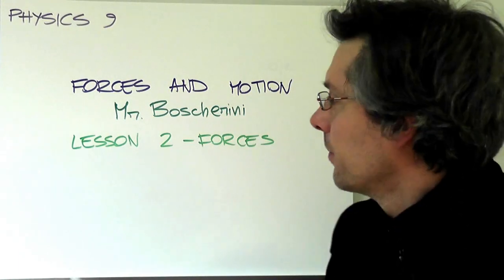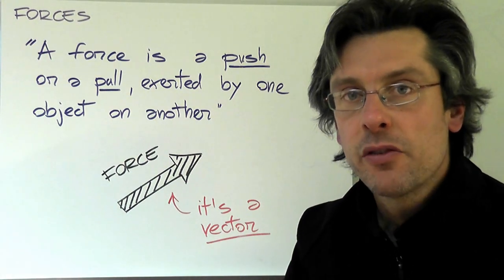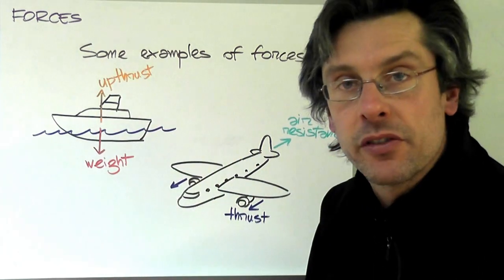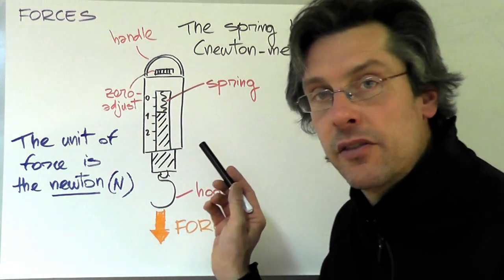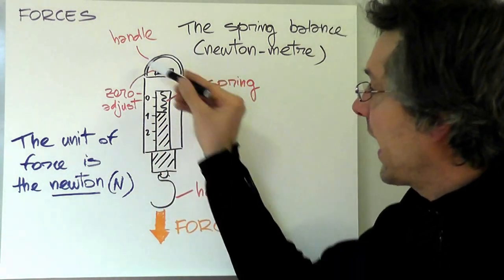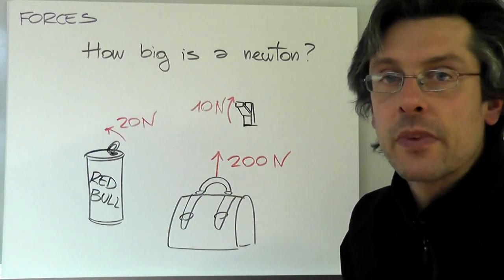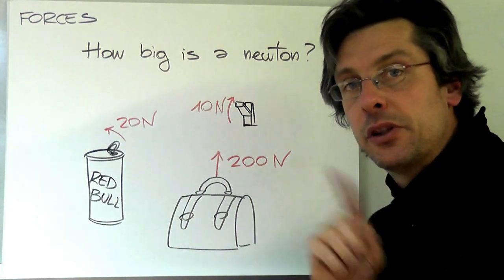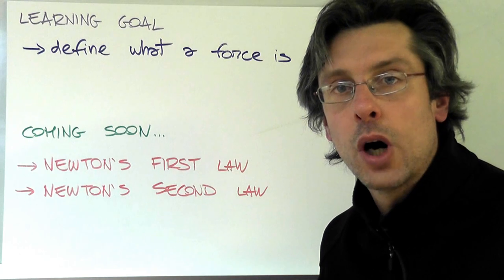Forces - IGCSE Physics